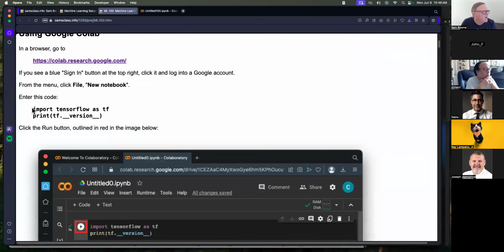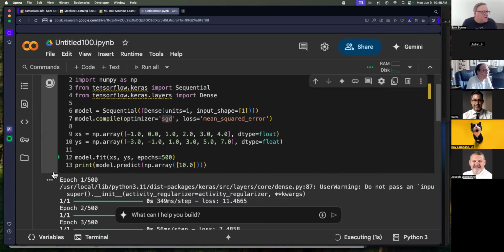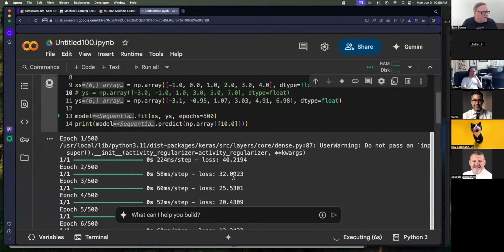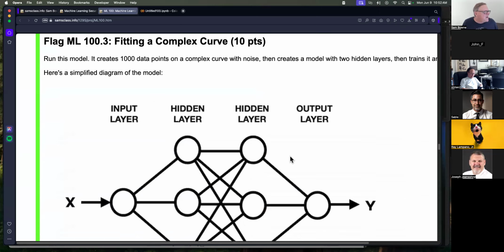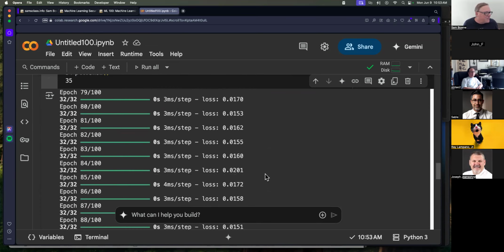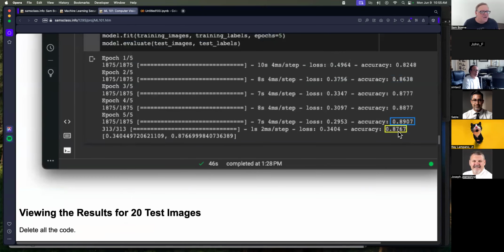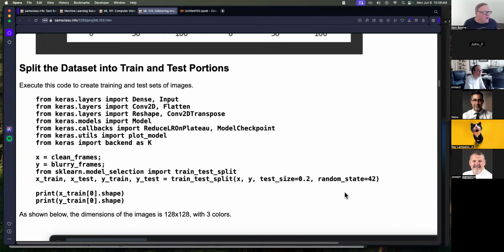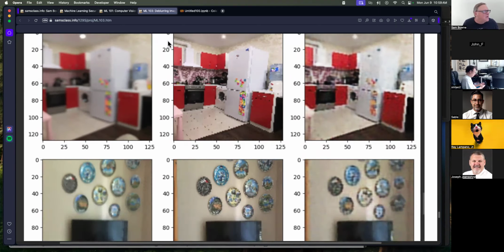ML100 103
Recorded at WASTC FDS Summer 2025